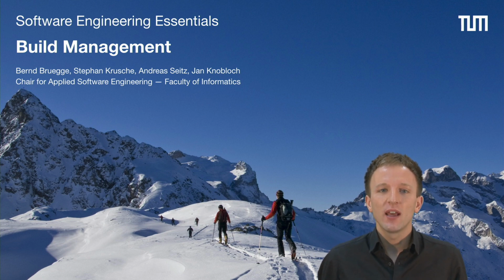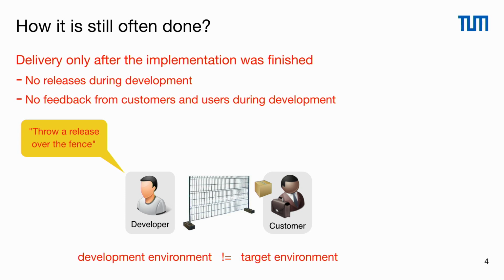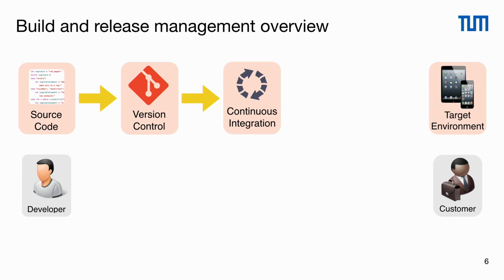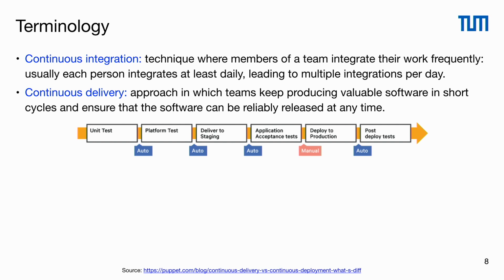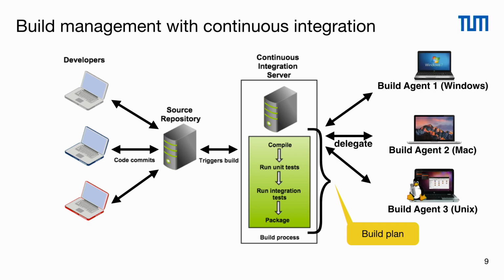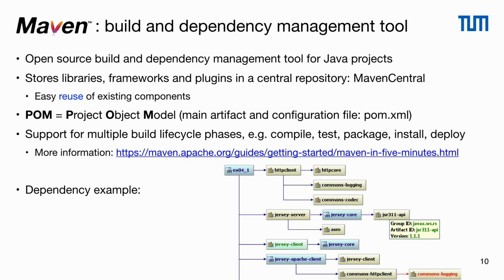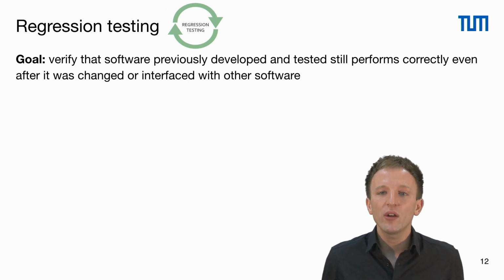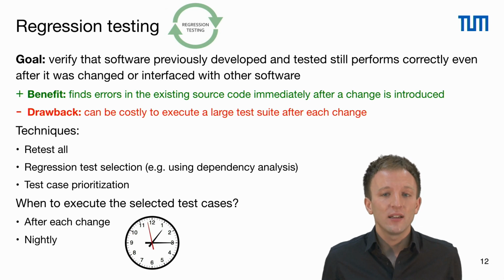TUMxSEECx 2017 w8u1 Build Management